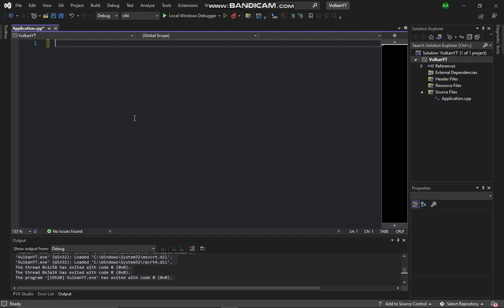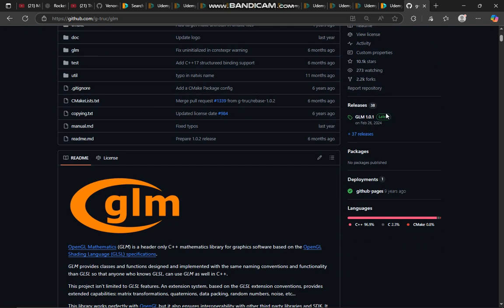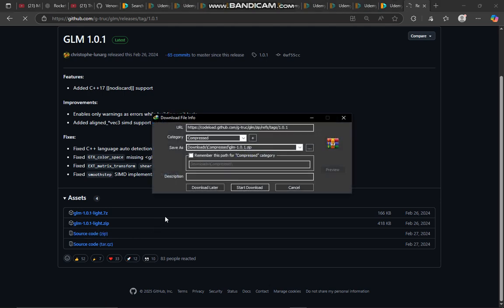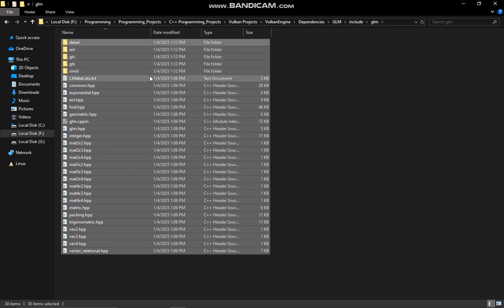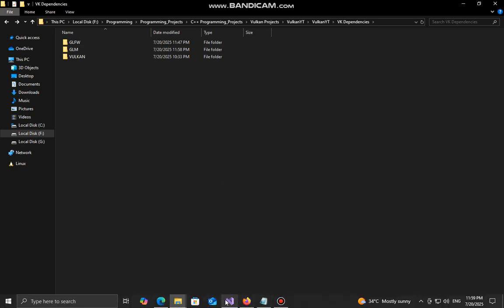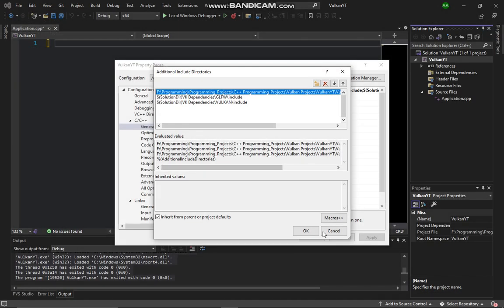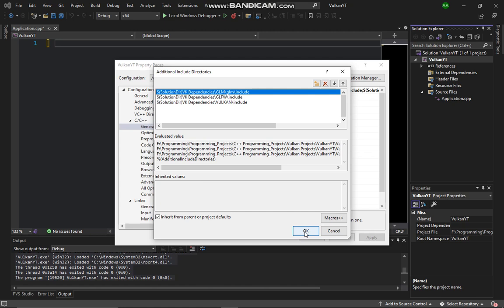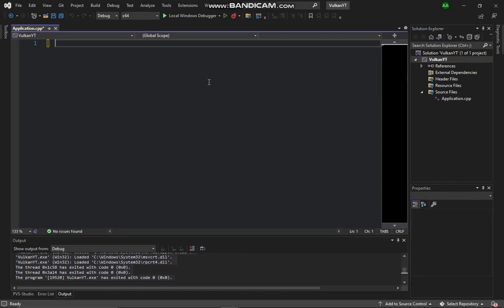Lecture. 5 - Setting up GLM For Vulkan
In This Current Video, We Will Discuss About Setting Up GLM For Vulkan. GLM Is A 3D Mathematics Library For Graphics APIs. So check it out completely.